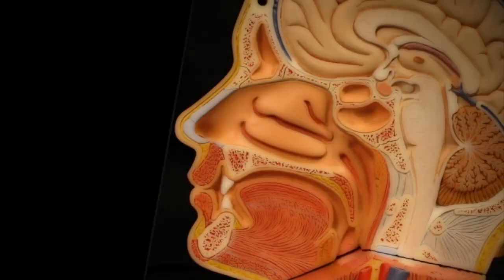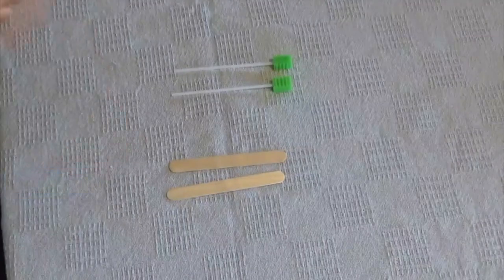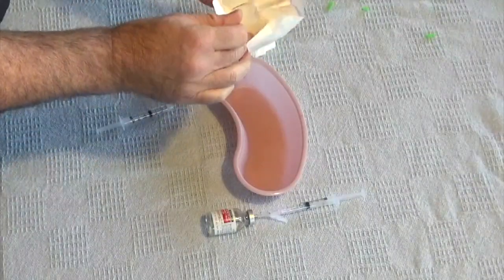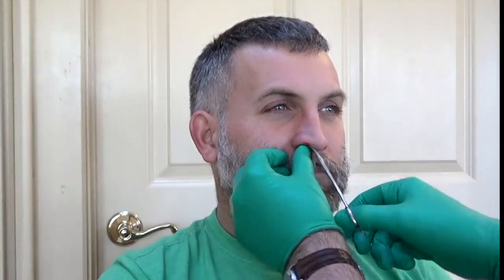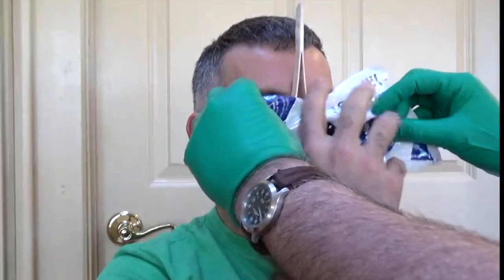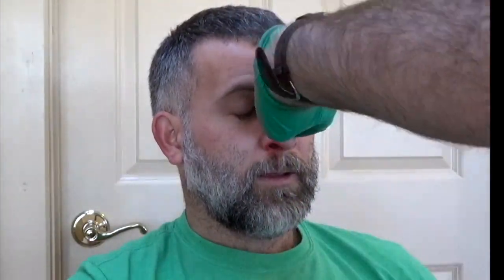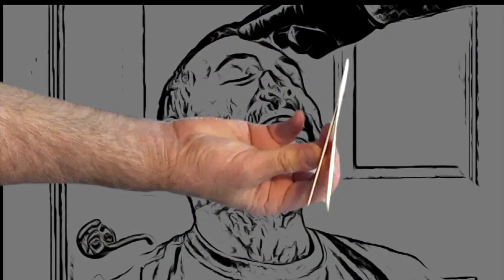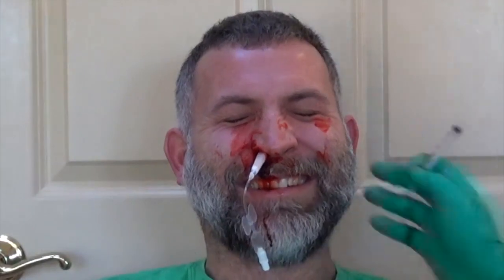Woodpecker Walrus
For medical professionals only.  This Procedurette demonstrates a MUCH less painful nasal packing for anterior bleeds.  Winter is nosebleed season, but you don't always have to start with a painful commercial packing device.  The 'Woodpecker-Walrus' technique is better tolerated by many patients.